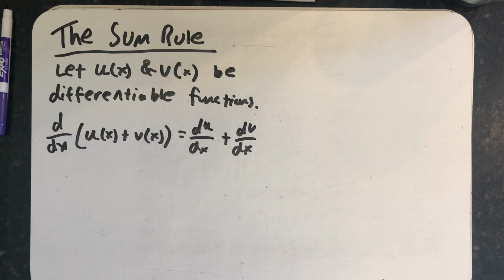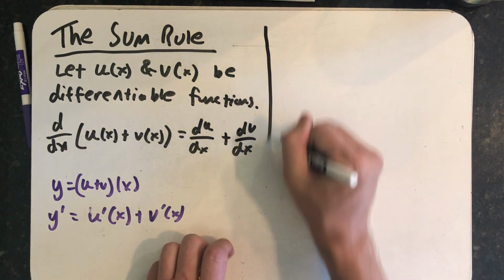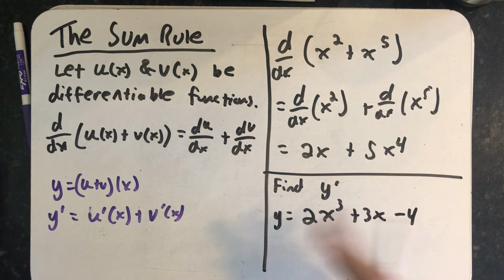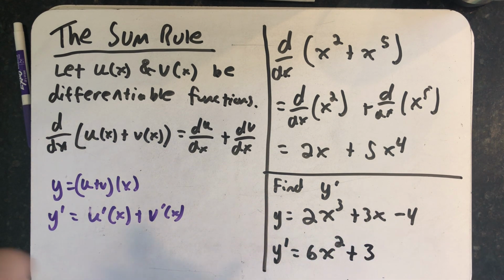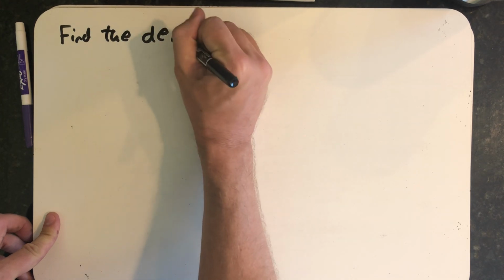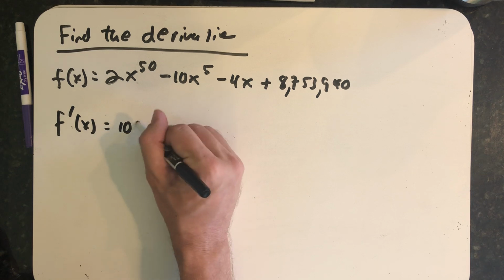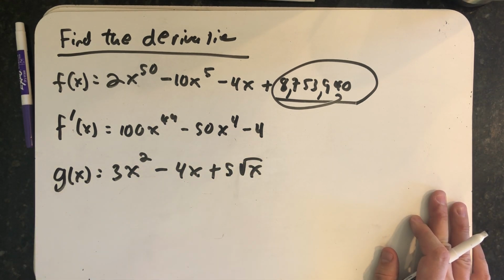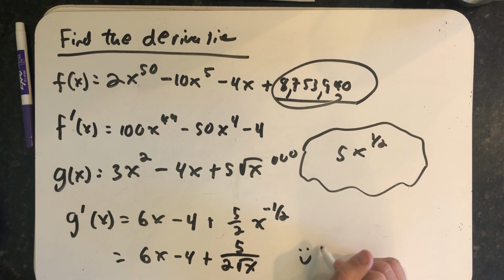The sum rule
The sum rule and some examples.